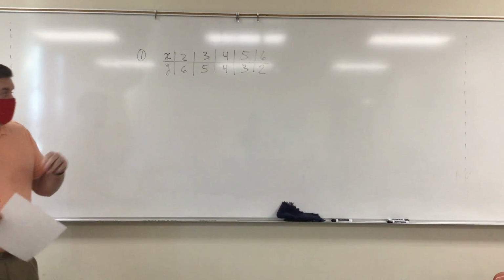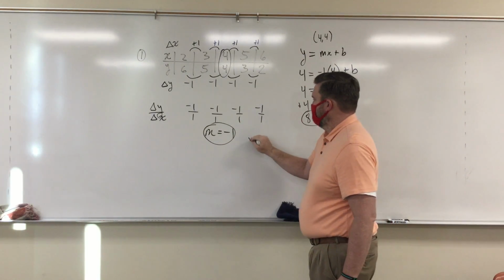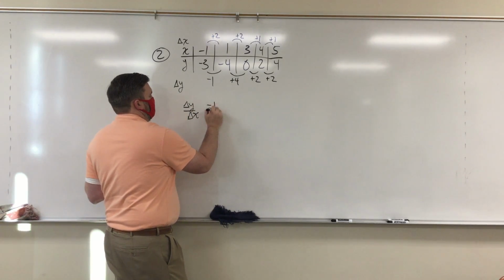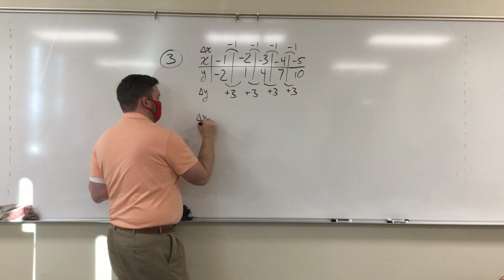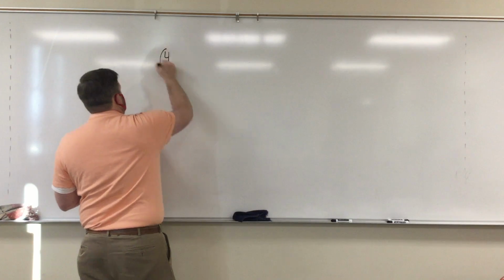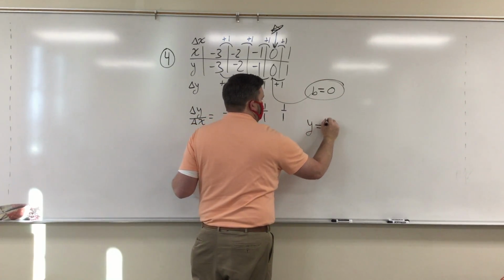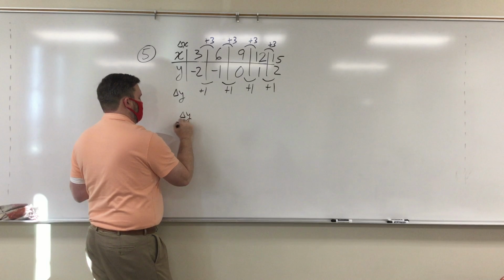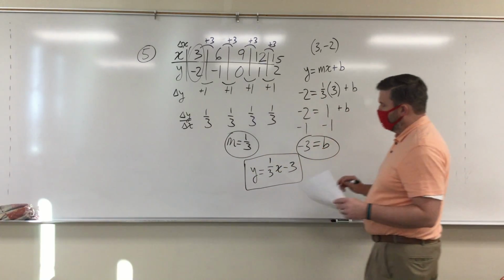x-y Table Worksheet Homework Answers (8th Grade Math Video for March 9th)